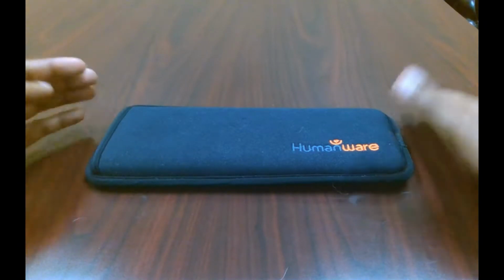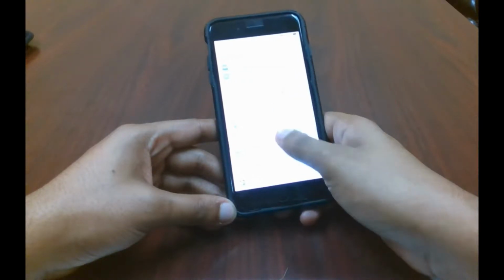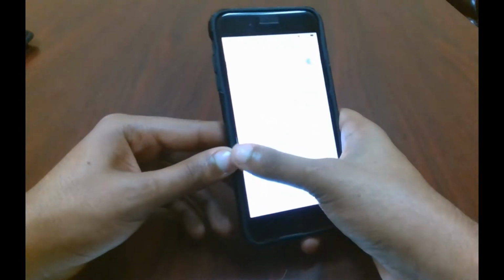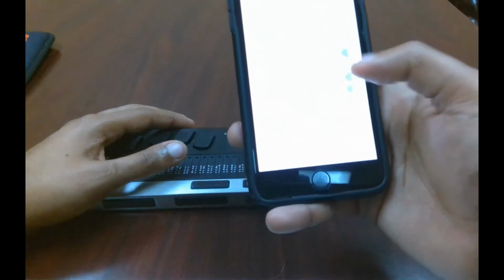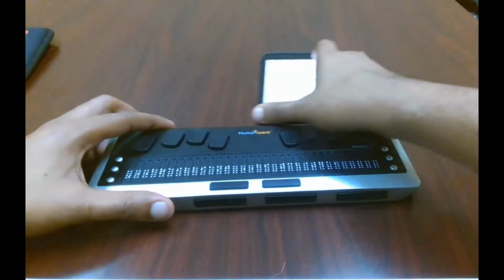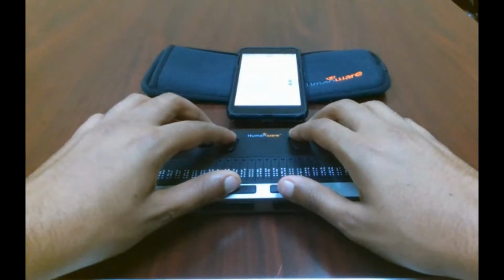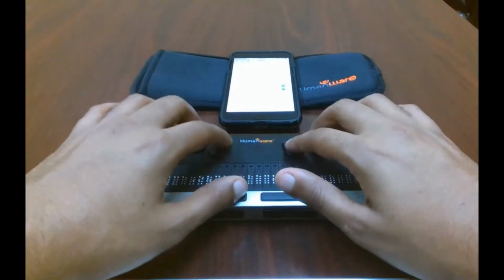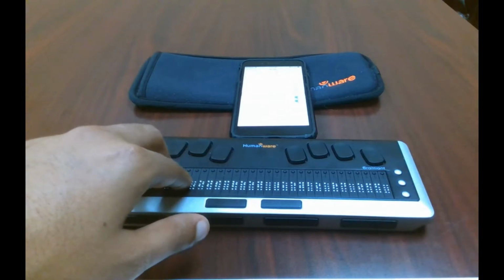Brailliant BI 32 Lesson 1: Connecting to Your Phone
Lesson one for the Brailliant BI 32 presented by Christian A.